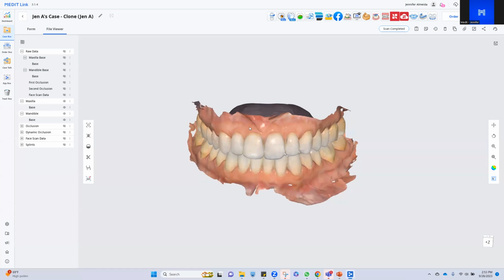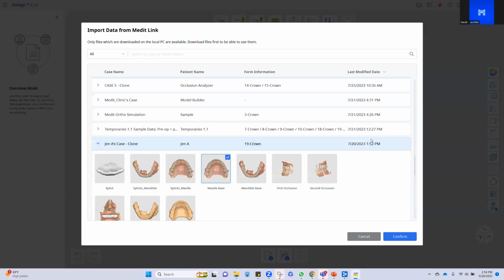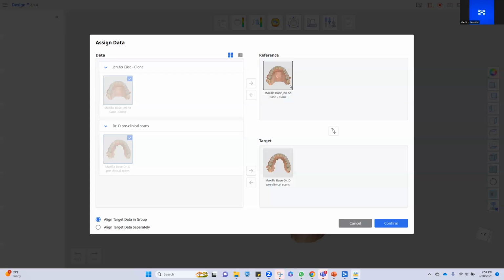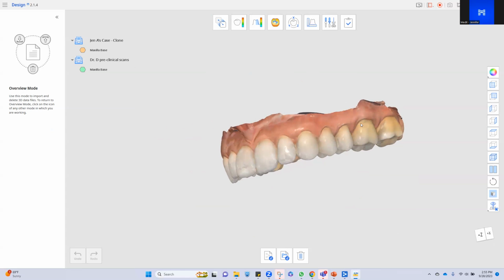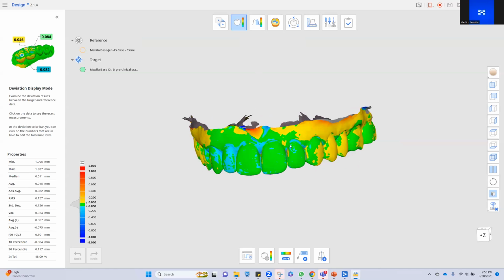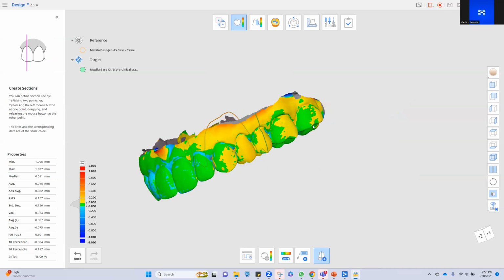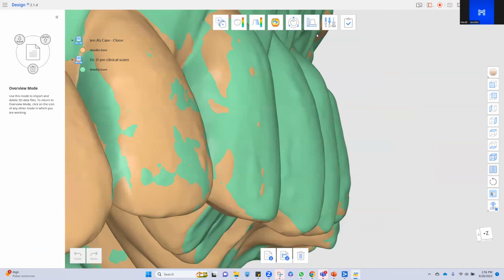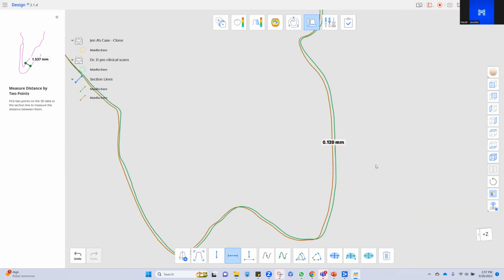Medit Compare Data from Design App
Comparing 2 scans to measure deviations and changes over time